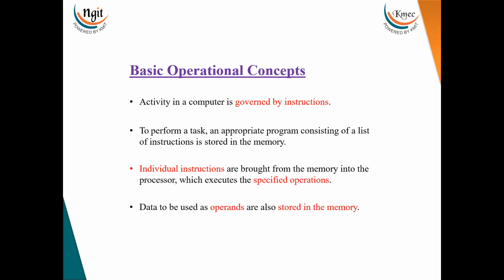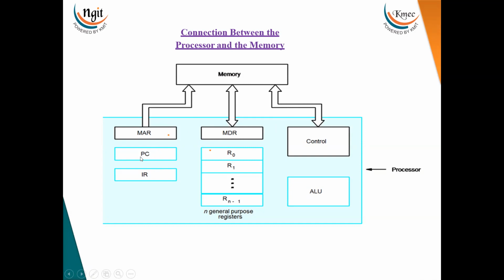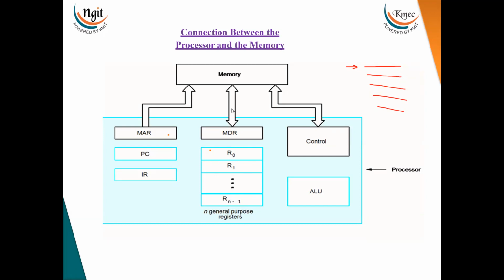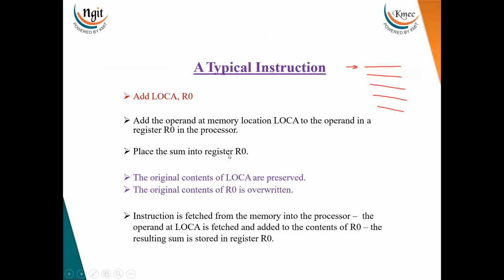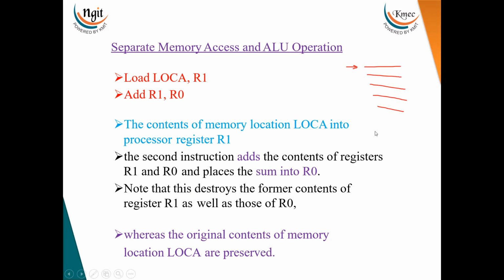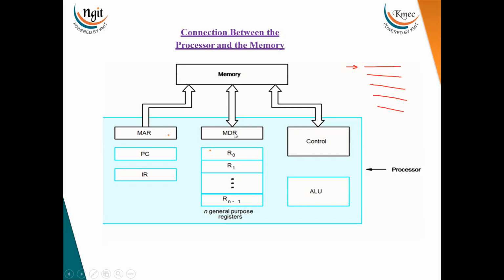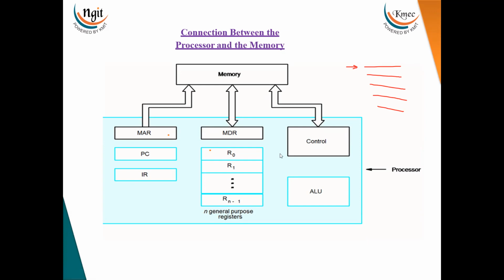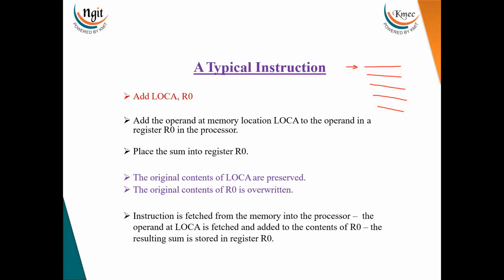1.2 Basic Operational Concepts